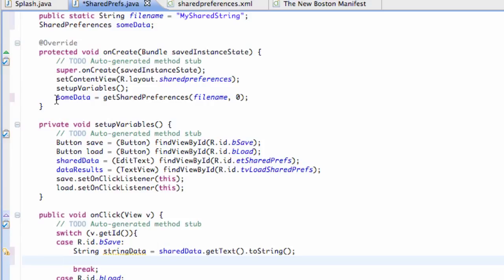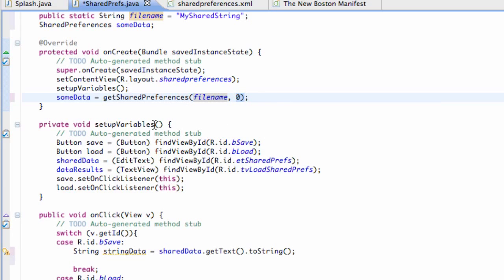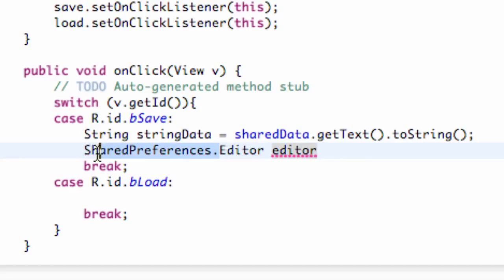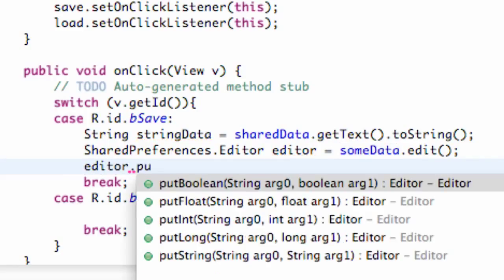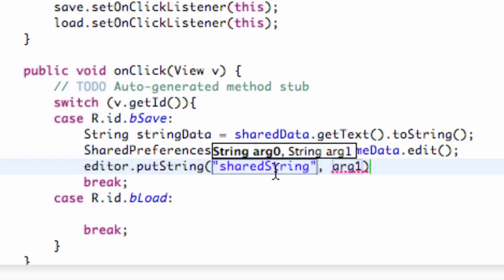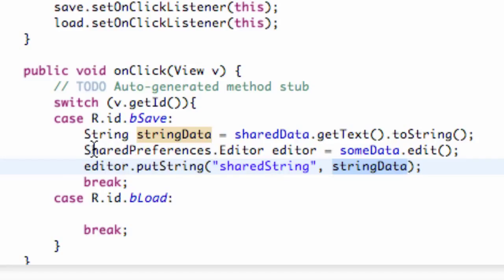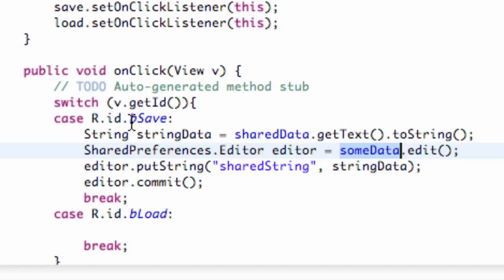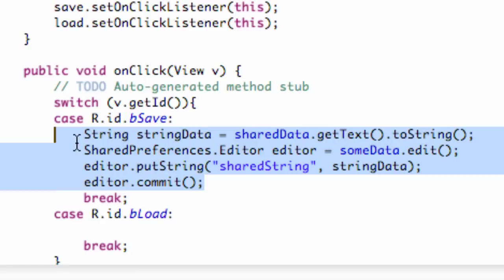Android Application Development Tutorial 96 SharedPreferences Editor